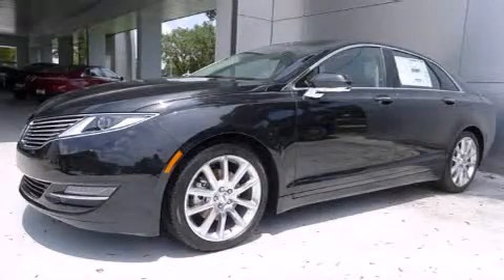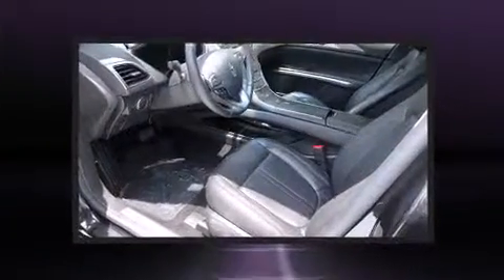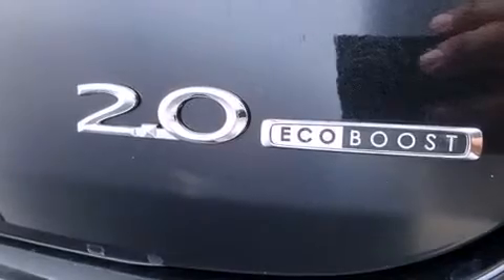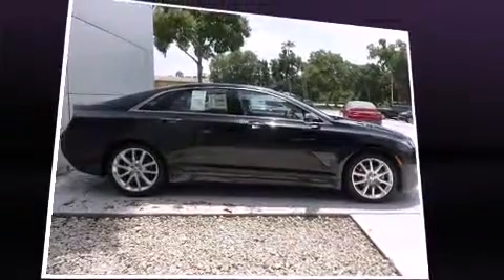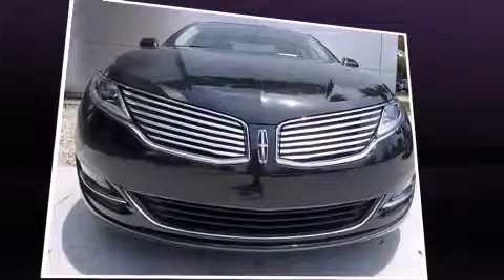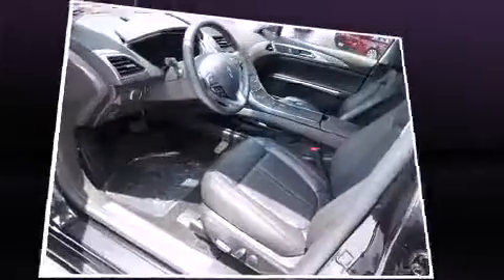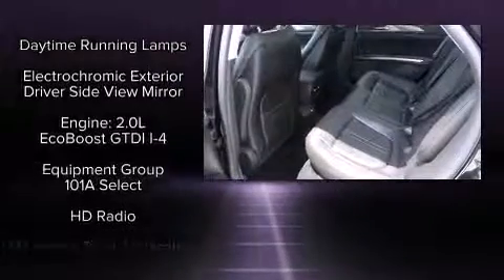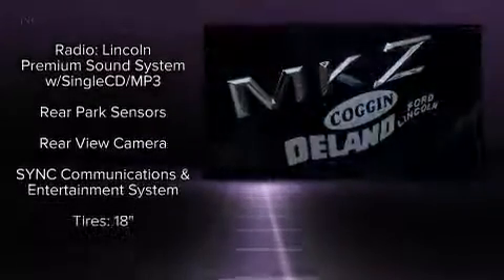2014 Lincoln MKZ in Orange City, FL 32763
Coggin DeLand Lincoln
2655 North Volusia Avenue

Treat yourself to a test drive in the 2014 Lincoln MKZ This 4 door, 5 passenger sedan provides a satisfying ride for all passengers. Smooth gearshifts are achieved thanks to the 2 liter 4 cylinder engine, and for added security, dynamic Stability Control supplements the drivetrain. A turbocharger further enhances performance, while also preserving fuel economy. Lincoln prioritized fit and finish as evidenced by: front and rear reading lights, variably intermittent wipers, a leather steering wheel, a power seat, heated seats, power door mirrors and heated door mirrors, and air conditioning. Lincoln ensures the safety and security of its passengers with equipment such as: dual front impact airbags with occupant sensing airbag, head curtain airbags, traction control, brake assist, a panic alarm, and 4 wheel disc brakes with ABS. This car was designed with safety in mind, allowing you to drive with even greater assurance. We pride ourselves in consistently exceeding our customer's expectations. Stop by our dealership or give us a call for more information.